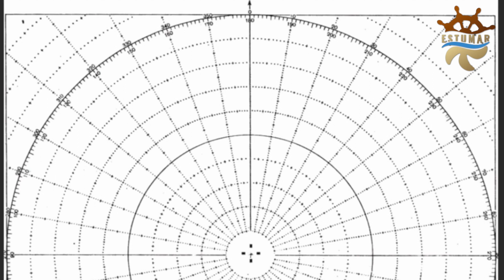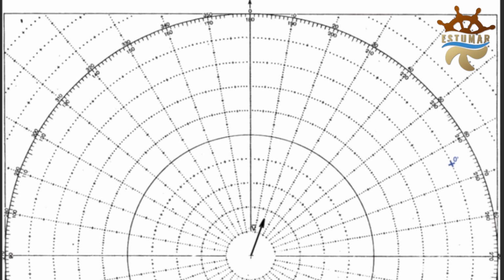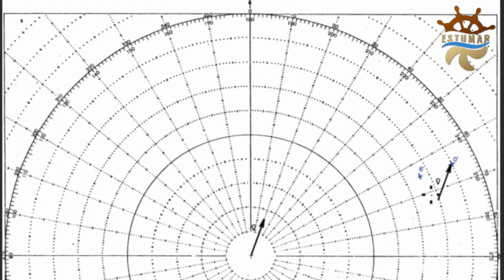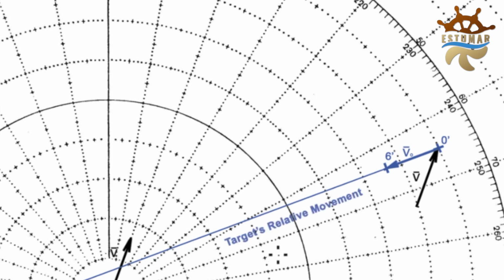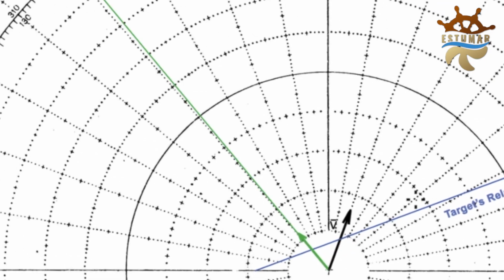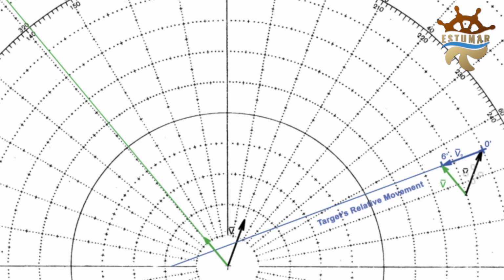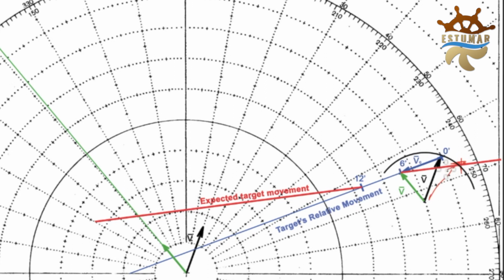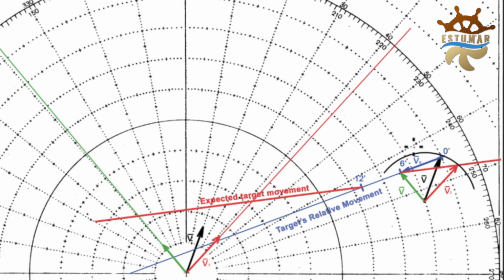🌊📊⚓️ How to use manoeuvring board?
Navigating the complex world of radar plotting? Let's simplify it together. In this tutorial, I'll walk you through the art of using a manoeuvring board, providing hands-on example to make sense of those radar blips. Perfect for maritime students, experienced navigators looking for a refresher, or anyone curious about the intricacies of marine navigation. Chart a course with me and master the manoeuvring board.

0:00 Radar Plotting
0:37 How to use manoeuvring board - example
7:13 If you're interested in other radar plotting tasks - let me know in the comment section!

Estumar is a maritime educational platform for seafarers. We help seafarers prepare for future jobs and support them in successful career building.  Our videos are created by seafarers for seafarers, as we explain complicated subjects with simple words and practical examples. All authors are experienced and highly competent seafarers.